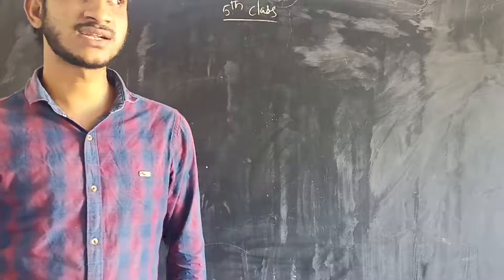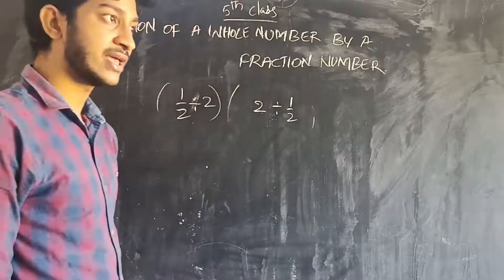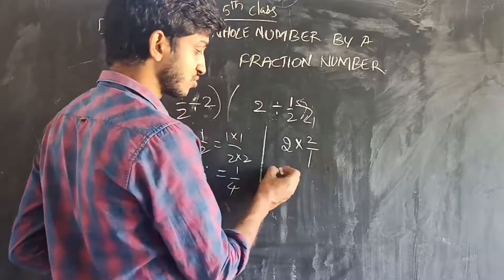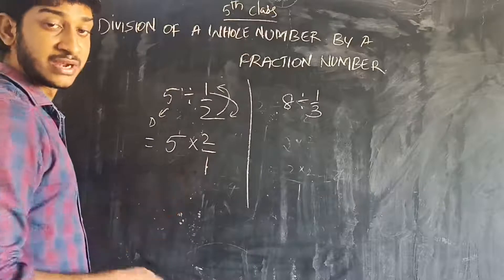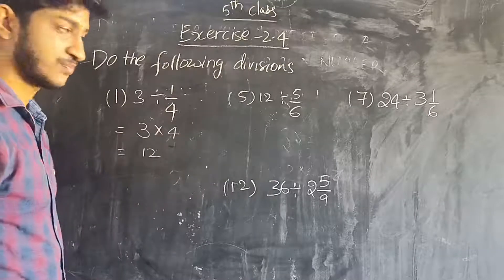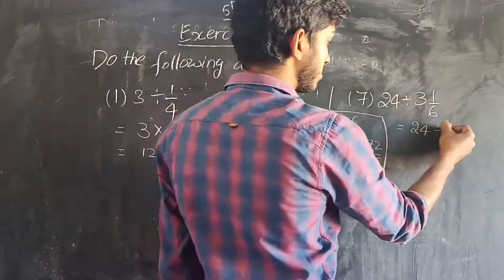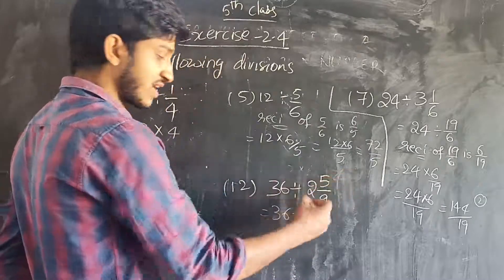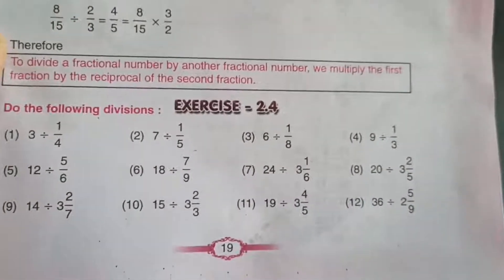BHANU EM SCHOOL GADALA 5th class maths 24/11/20